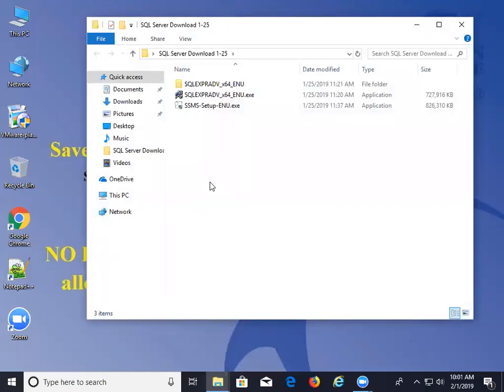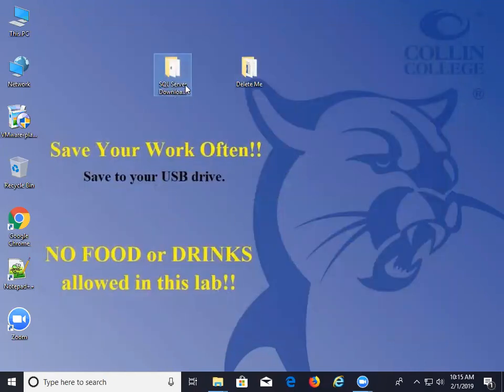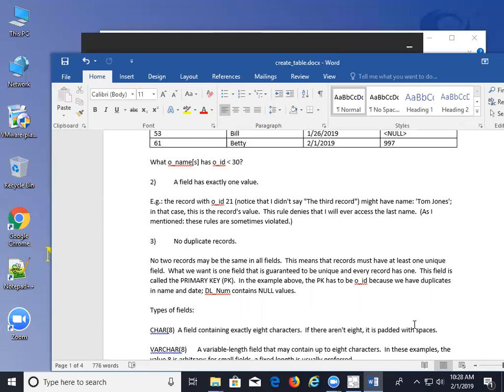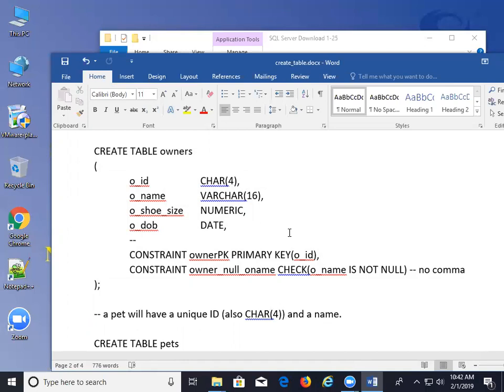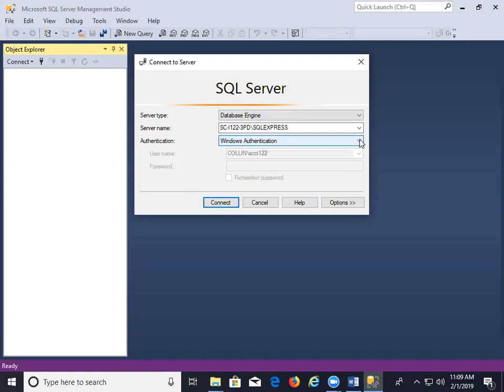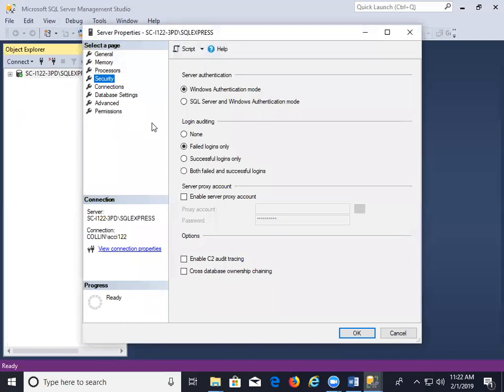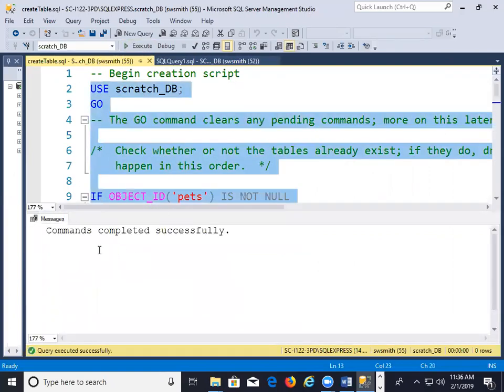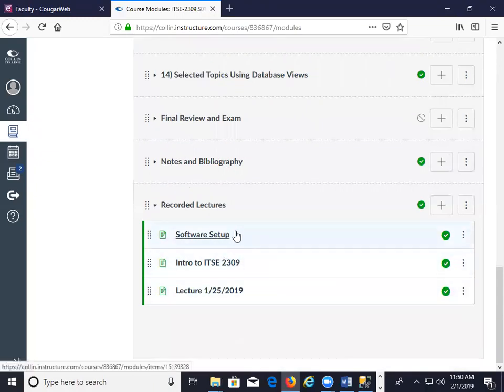Lecture 2 1 2019